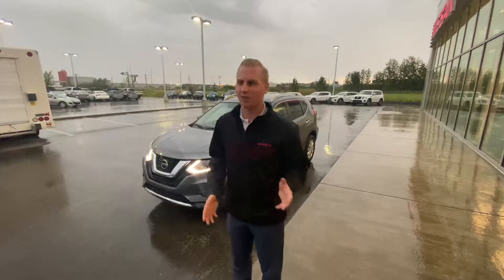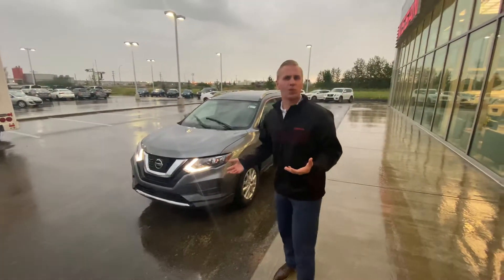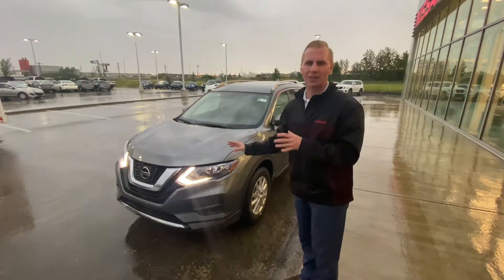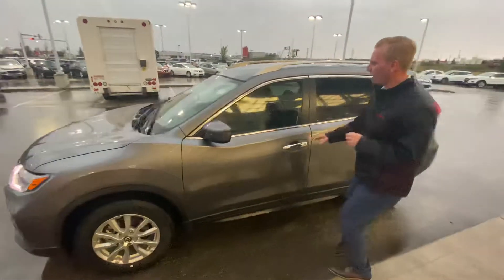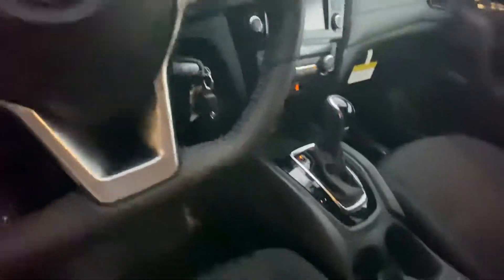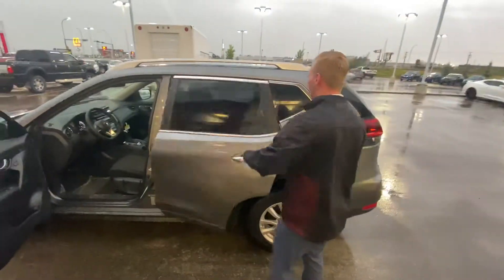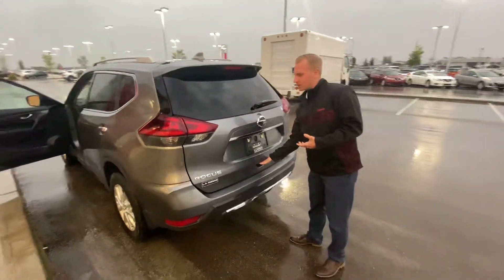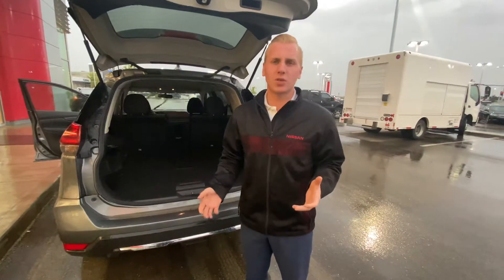Thank you for the Opportunity